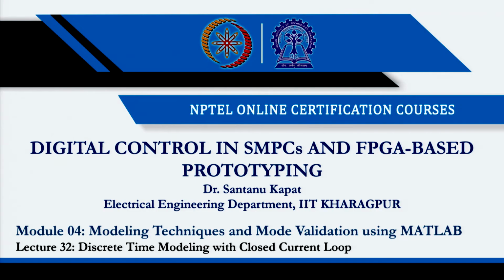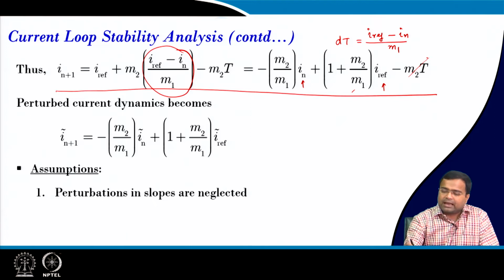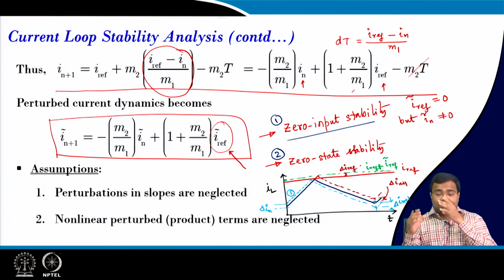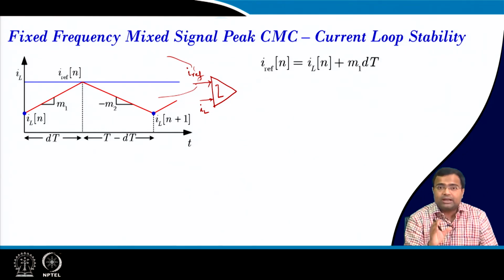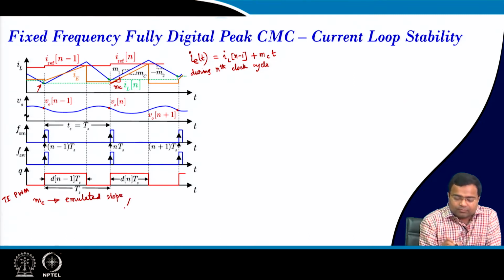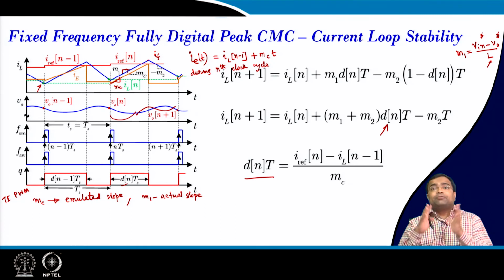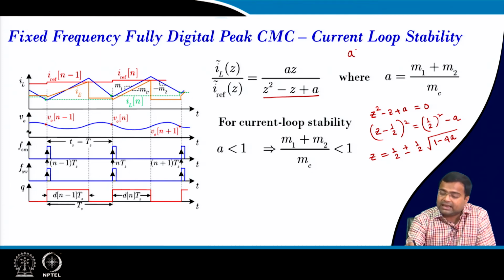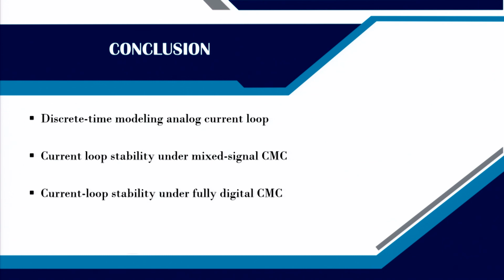Lecture 32: Discrete Time Modeling with Closed Current Loop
1. Discrete-time modeling analog current loop
2. Current loop stability under mixed-signal CMC
3. Current-loop stability under fully digital CMC
4. Need for going closed-loop stability analysis